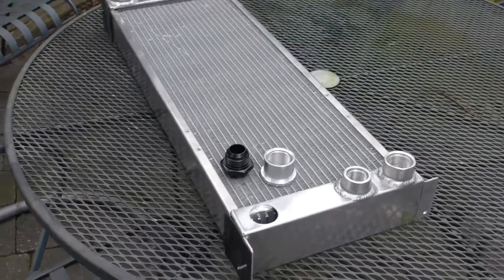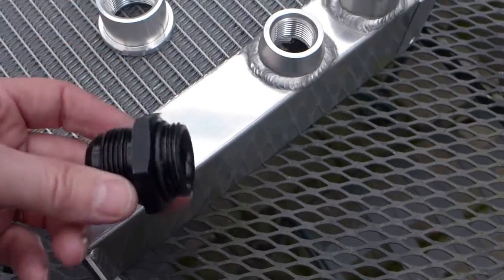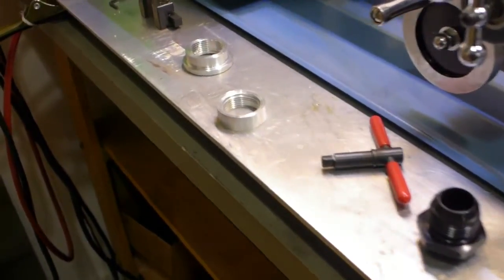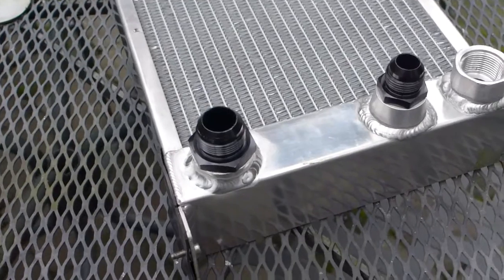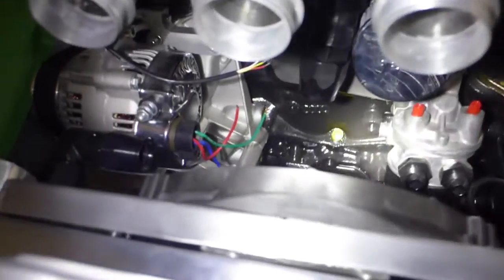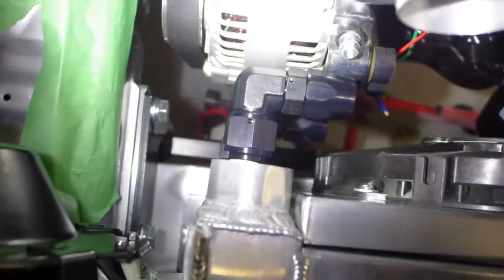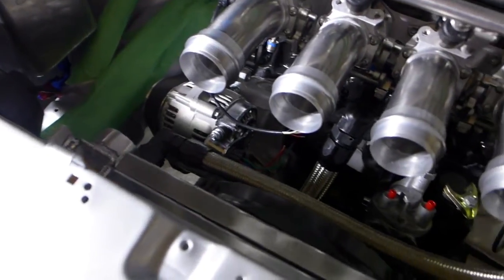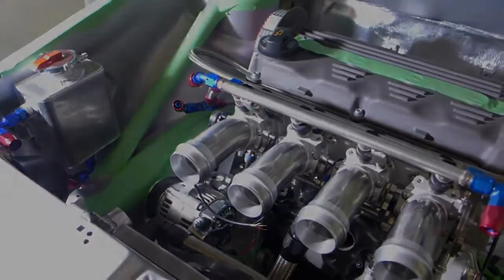The Ultimate 1983 Rabbit GTI - part 80 (Cooling System Plumbing)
After realizing that the new custom radiator had a nasty interference fit between the upper -16 hose and the intake system vacuum plenum log I got busy and ordered up another -16 ORB bung, cut a hole at the bottom of the tank (too bad, it would have been better to have the hot coolant enter at the top) and got my buddy Danny Beaudry of Pro Gas Engineering to weld it in (I am not up to par on tricky aluminum TIG welding like this when it involves a combination of thick and thin materials plus when it has to be leak proof). I then mounted the radiator coolant recovery tank on the side of the fender and started to make up the coolant hoses (a job I will finish in the next week) ...